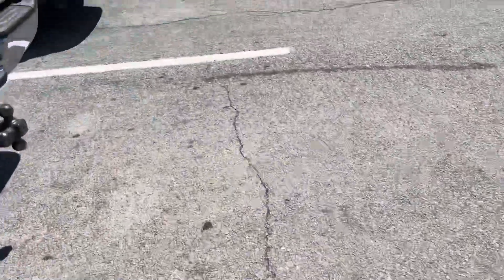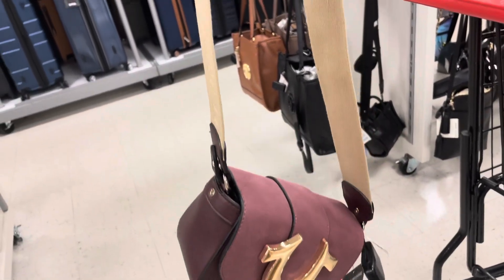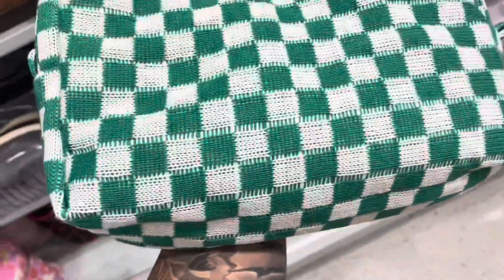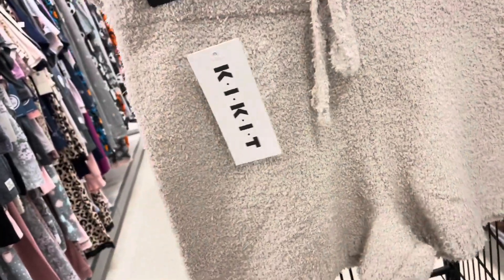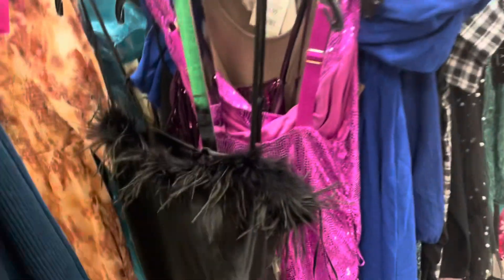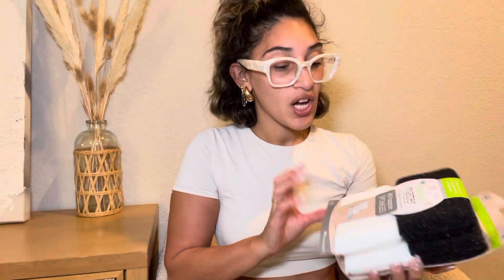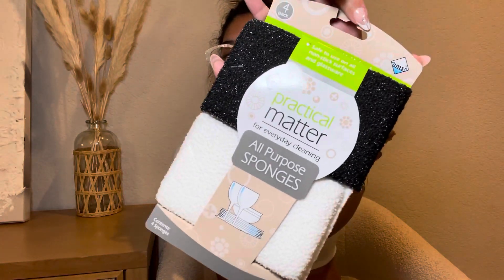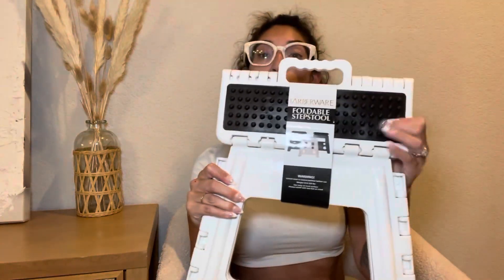Shop with me at Tjmaxx / Help me with decor!!!/ Tjmaxx Haul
Amazon Storefront
Amazon Ouai St. Barts body creme

Mens wallets

Amazon necklace

Amazon Lashes

Amazon lobe wonder

Amazon chunky hoops
Amzon gold ring

🤎Follow Me🤎